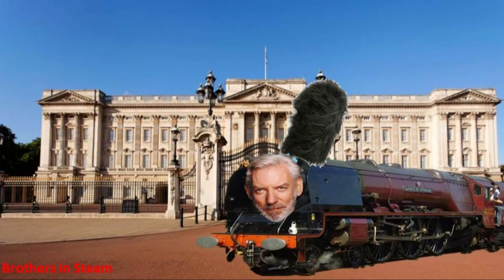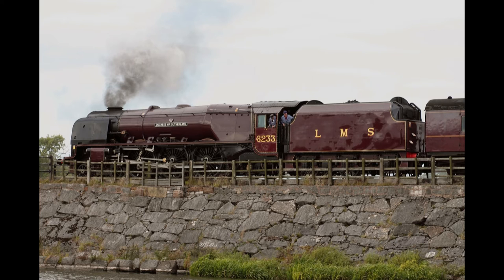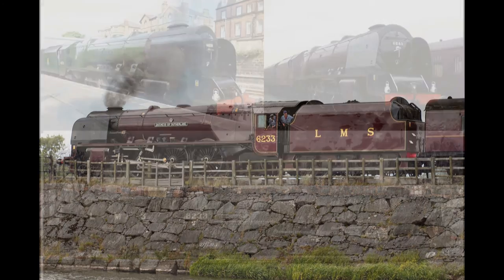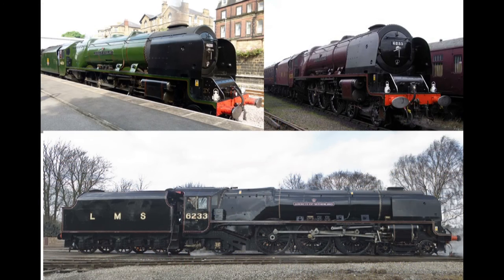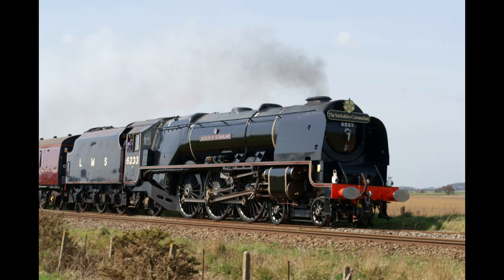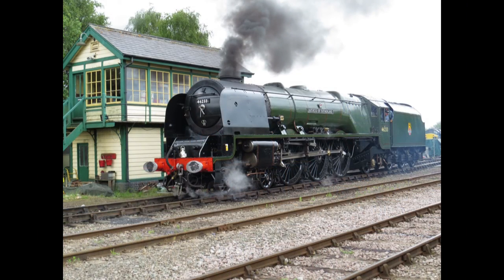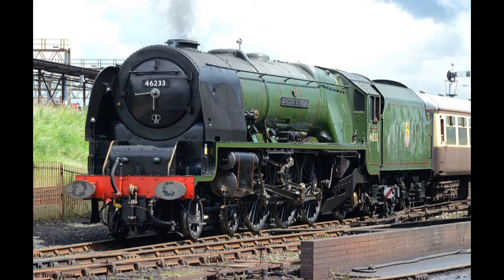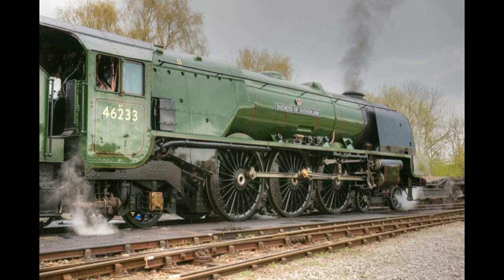A History and Discussion: Duchess of Sutherland | Brothers in Steam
The third episode in our series of new videos! Sam and Matthew, united in person for the first time on this channel, take a look at a new locomotive in each video.

This time it's our first LMS loco: Duchess of Sutherland!

Next time: Britannia